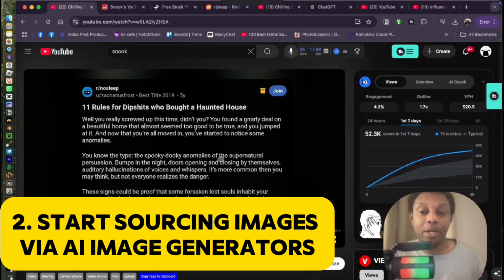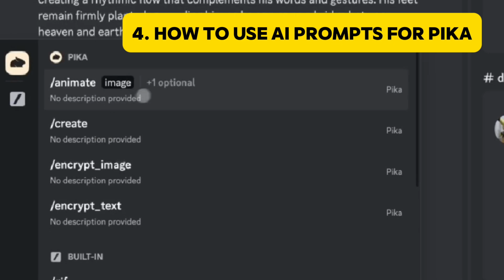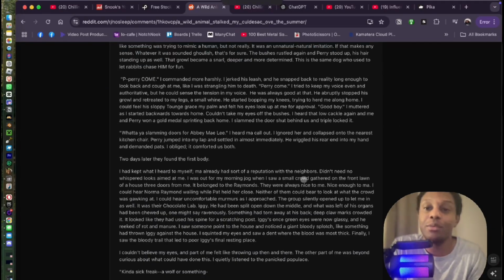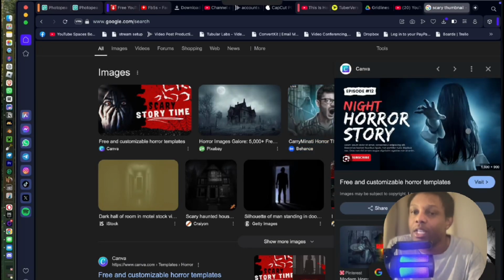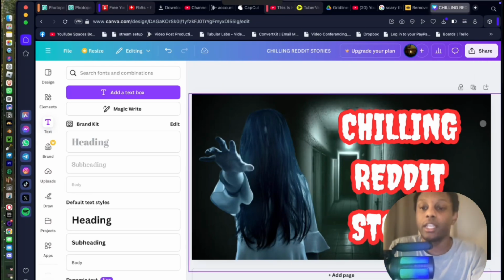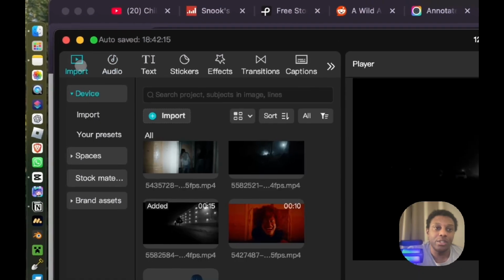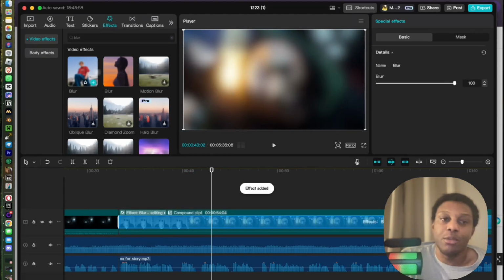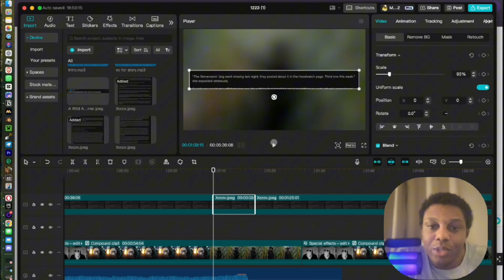How To Create FACELESS SCARY REDDIT STORIES Youtube Channel Videos Using AI tools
Our free guide is FREE for "48 Hours"

👉 Learn my secrets to create grow and scale your successful youtube channel here ➜ (my community)

In this will you will learn to recreate a scary story faceless youtube channel. In this video I share a step-by-step process of how to create the entire videos from generating ai images and getting the stories, voiceovers, as well as much more tips to help you on your journey!

Chapters & ✅TOOLS/RESOURCES✅:
00:00:21:18 : Start Research on Reddit

00:02:13:22 : Start Sourcing Images via Pika or Midjourney

00:02:30:29 : Pika Labs Tutorial (Ai Image Generator)

00:04:39:22 : How to Use Ai Prompts for Pika

00:05:13:03: How to Generate Reddit Read Along Script via Chat GPT

00:05:33:21: Source & Screenshot Your Scary Reddit Story

00:06:40:26 : (BONUS) Google Chrome Screenshot Tool Tutorial

00:08:17:02: How to Create Ai Voiceover (Elevenlabs)

00:09:29:15: How to Create Thumbnail using Canva

00:10:09:00: How to Remove Background from Images for FREE without Capcut or Canva

00:11:33:02: Source Your Stock Footage

00:12:04:06: Create Ai Voiceover Intro & Outro for your Video

00:13:44:26: How To Edit FACELESS SCARY REDDIT STORIES in Capcut (Quick Tutorial)

Here is the Prompt Library to help you with ai prompts